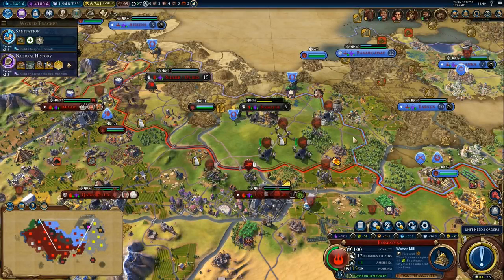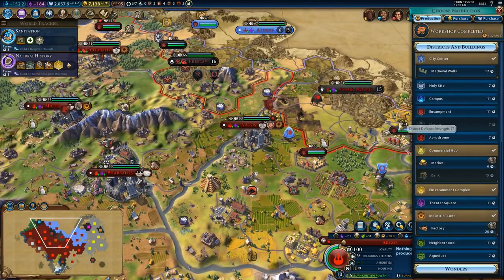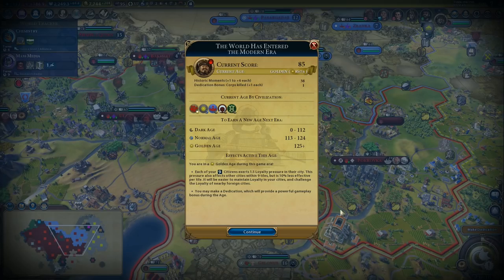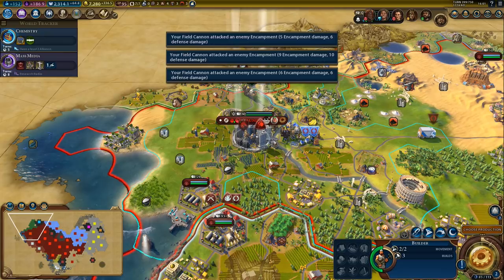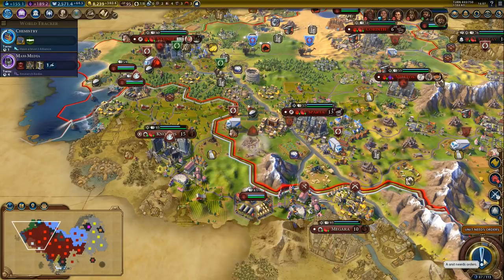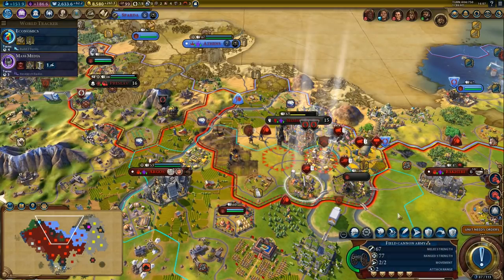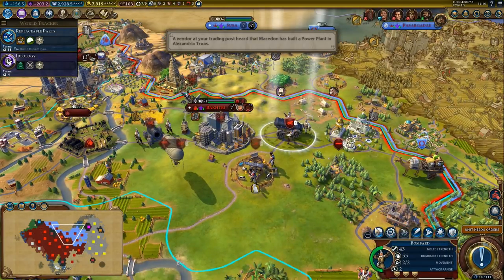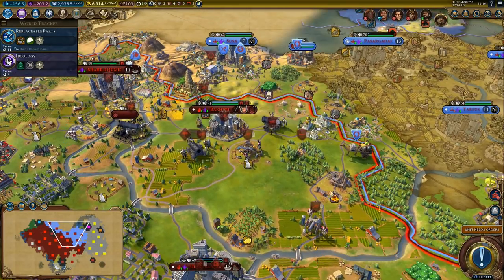Civilization 6 Deity - Let's Play Mongols - Just Sightseeing [10]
Welcome to Civilization 6! Doing something a bit less standard this time, a Deity Civ 6 game, but on a tiny map with 6 warmongering leaders, on epic speed. Want to see more videos just like this one?